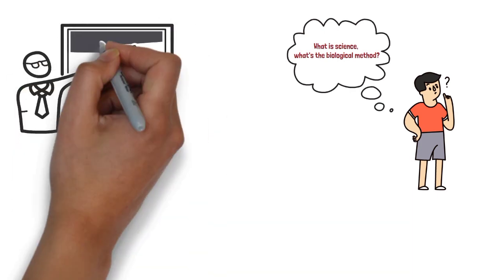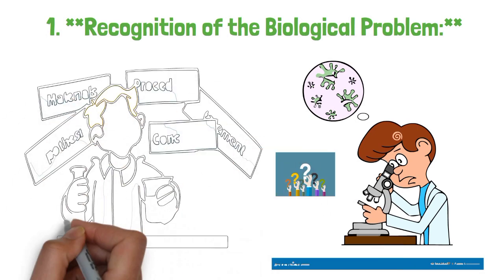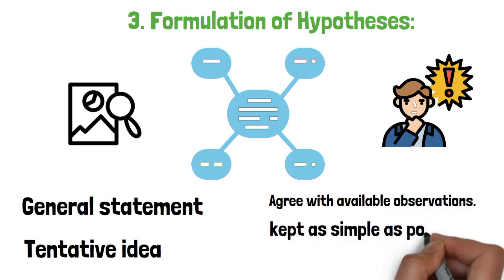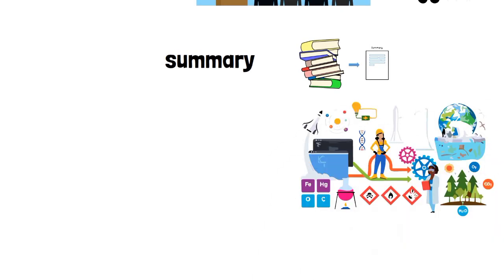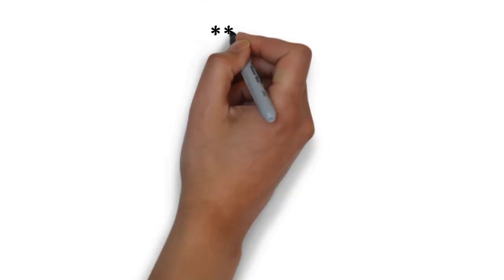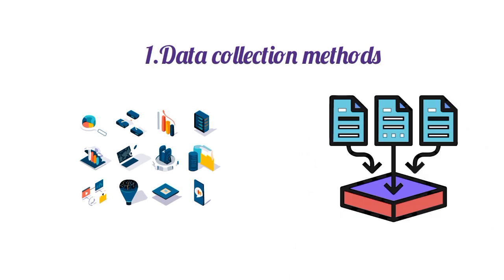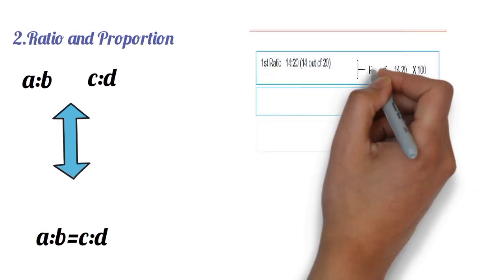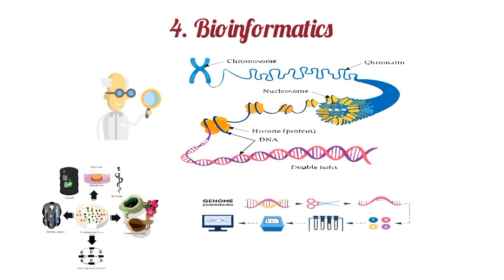biological method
Observations. ...
Formulation of Hypothesis. ...
Deductions. ...
Experimentation. ...
Summarization of Results. ...
Reporting the Results